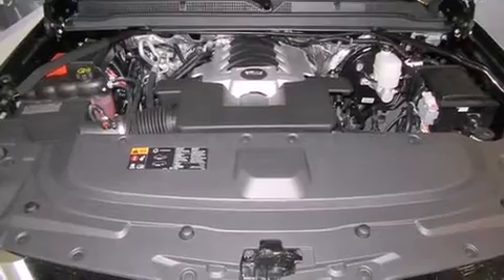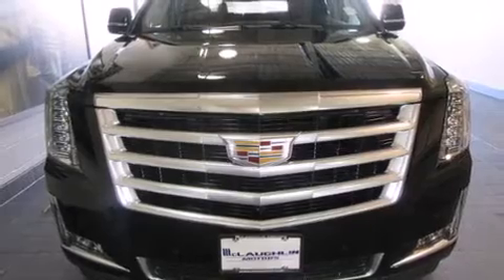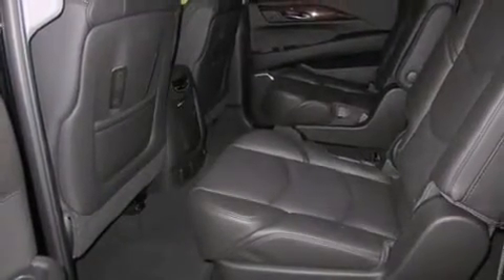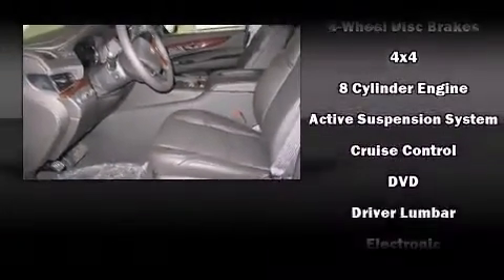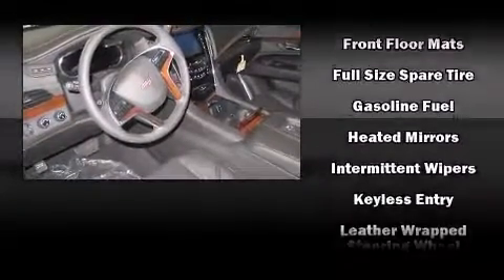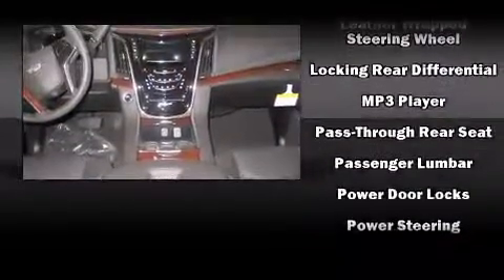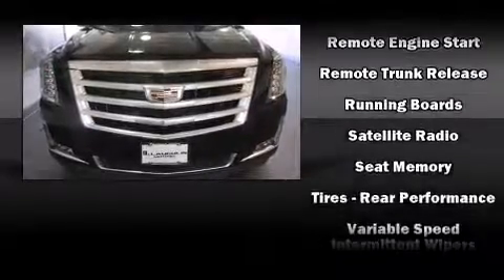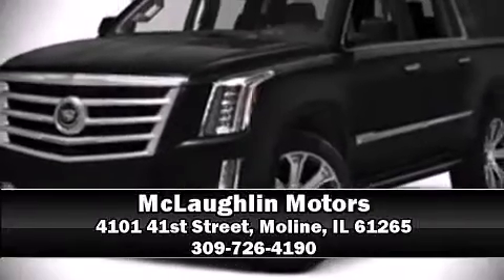2016 Cadillac Escalade ESV Luxury Collection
McLaughlin Motors
4101 41st Street

Introducing the 2016 CADILLAC ESCALADE ESV. It features four-wheel drive capabilities, a durable automatic transmission, and a powerful 8 cylinder engine. Top features include front dual zone air conditioning, heated and ventilated seats, power moon roof, a power rear cargo door, adjustable pedals, a trailer hitch, rear wipers, and a blind spot monitoring system. Third row seats provide an even greater maximum passenger capacity. The unique heads-up display projects vehicle information onto the windshield, including speed, gear selection and engine speed. Drivers benefit by not having to take their eyes off the road. State-of-the-art amenities such as memory seats and adjustable pedals yield a more personal driving experience. Enjoy your favorite music via the stereo system, which includes a CD player with MP3 capability, rear mounted audio controls, steering wheel mounted audio controls, and 16 speakers, providing excellent sound throughout the cabin. Rear LCD monitors provide entertainment that your passengers will appreciate no matter how far the drive. Passengers are protected by various safety and security features, including: dual front impact airbags with occupant sensing airbag, head curtain airbags, traction control, brake assist, ignition disabling, onStar, and 4 wheel disc brakes with ABS. Safety and maximum capability are assured via self leveling rear suspension, which maintains optimal driving geometry. Our experienced sales staff is eager to share its knowledge and enthusiasm with you. They'll work with you to find the right vehicle at a price you can afford. Come on in and take a test drive!